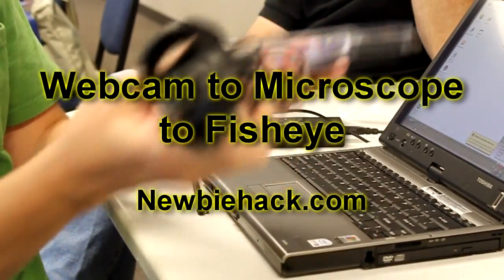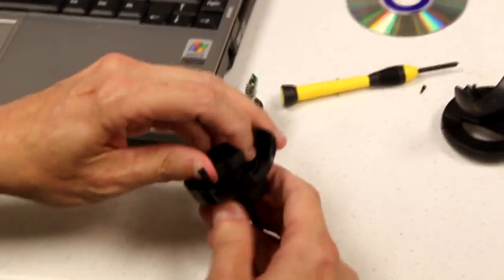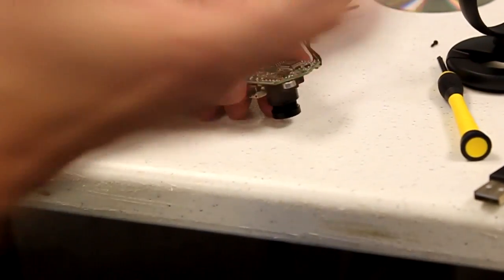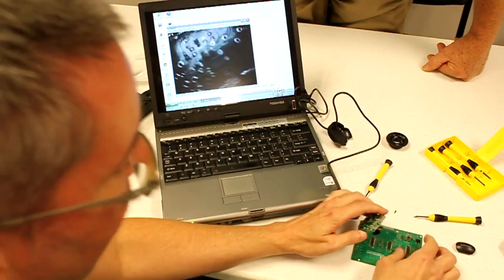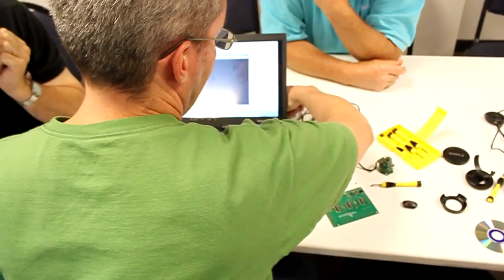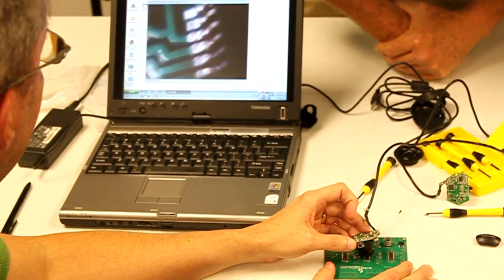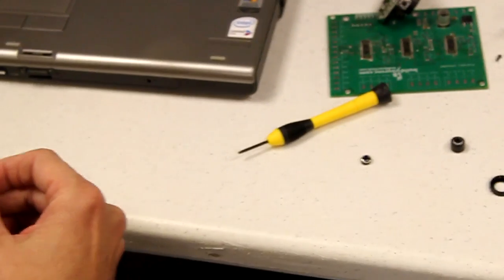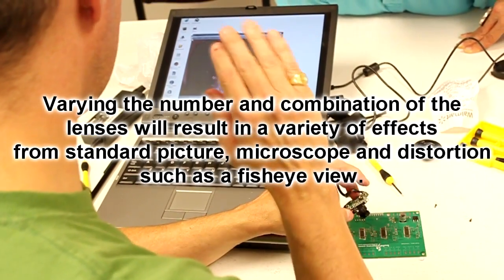Turn a Webcam into a Microscope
Patrick's Tip Jar:
bitcoin:1Gtawd29Sgu5CdvfUnkRg1YBfowCawjFdH
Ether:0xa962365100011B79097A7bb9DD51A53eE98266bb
This is a demonstration I did at a local chapter of MAKE: (MAKE:HOU).  After playing with webcams and using it as a microscope, I figured this would make for a good presentation.  With the help of David Stafford (holding the camera), this video was made.  Enjoy playing around with webcams.

Equipment that I use to make videos:
3D Mouse to rotate/zoom/move the object (Must have for CAD!!!)